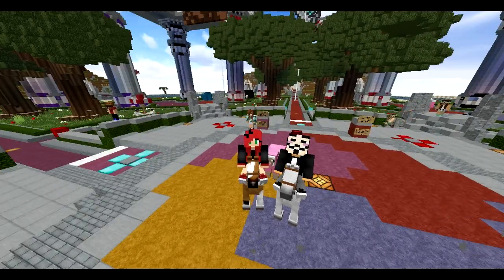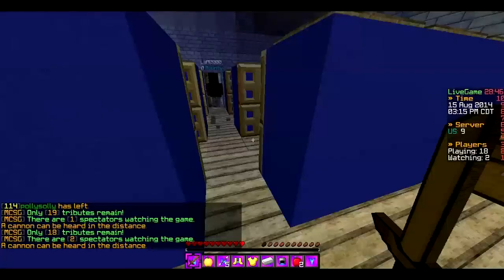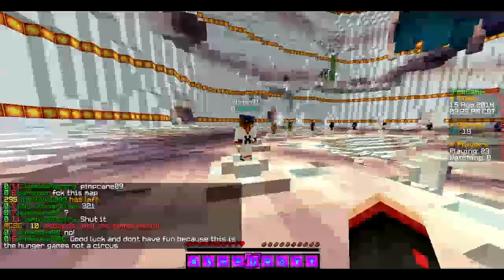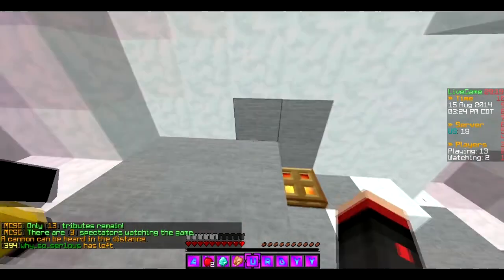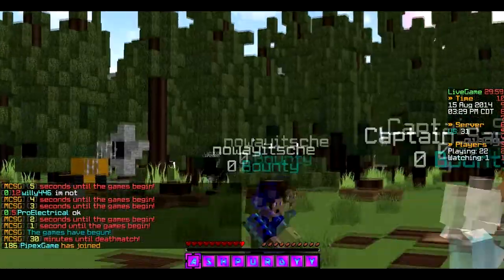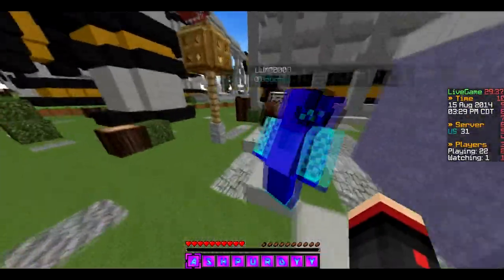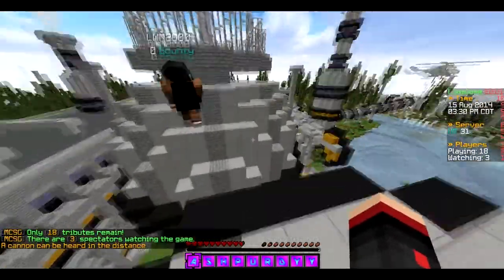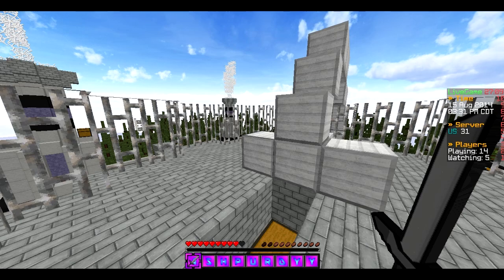[MCSG] Learning Chest Routes w/ Mike & Ashley [ep 1]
FYI
These routes are Mike's personal ones, we do not claim these are the best.

==Intro Music==
Song name: Waves
Artist name: Steerner

==Outro Music==
Song name: How You Love Me
Artist name: 3LAU